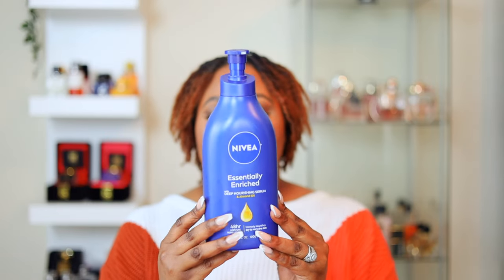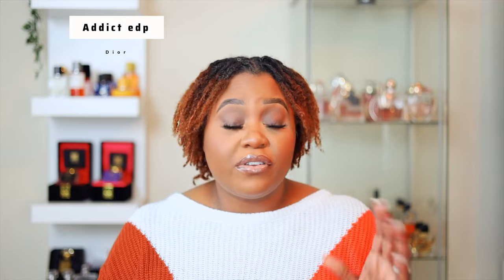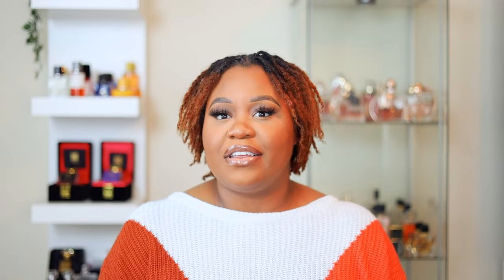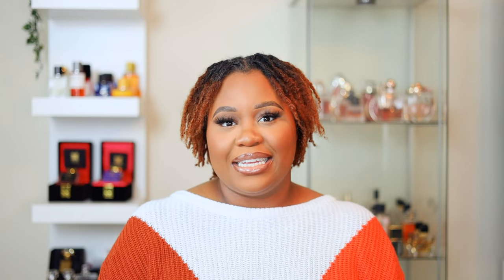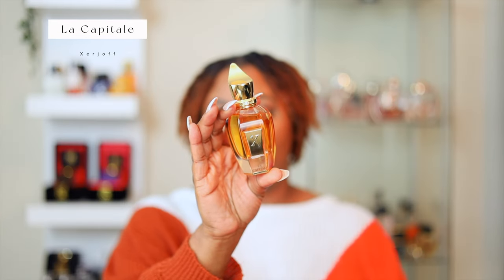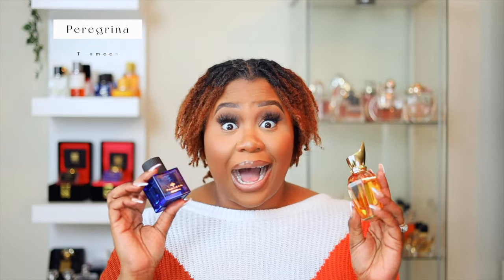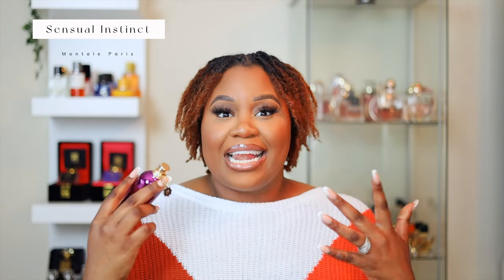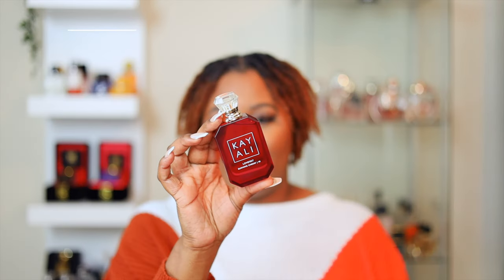SEXY LAYERING COMBOS FOR WINTER | WATCH THIS IF YOU WANT TO SMELL AMAZING!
Hey Gurrlll ! Welcome to the Channel ✨❤️ Enjoy today's video SEXY LAYERING COMBOS FOR WINTER.

Twisted Lily : CHERYSTV10
Navitus Parfums : CHERY10
Venba : CHERYSTV
Snif : CHERYS10
SoAvantGarde : CHERYS15
Commodity : CHERYSTV10

Vanilla Wood

TRY AMAZON PRIME FOR 30 DAYS FREE :

// C H E C K  O U T  M Y  P O P U L A R  V I D E O S ✨

🎥 Equipment Used